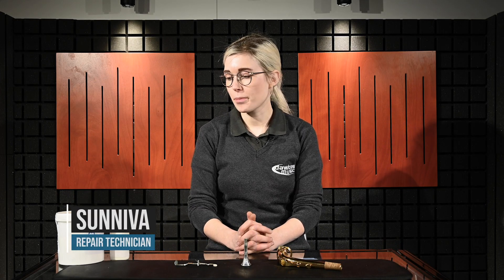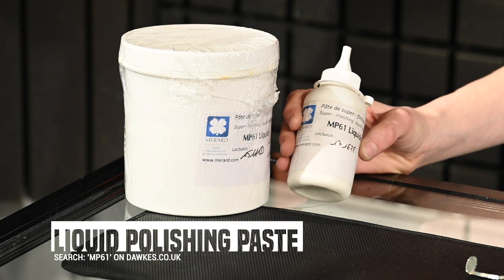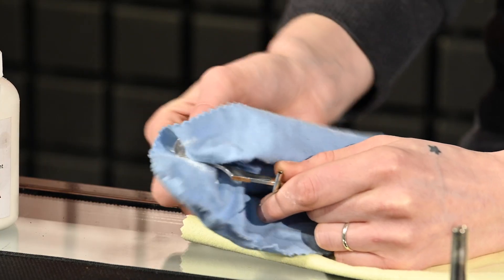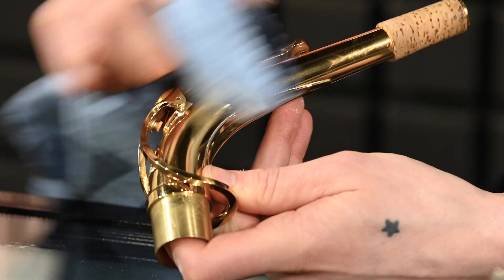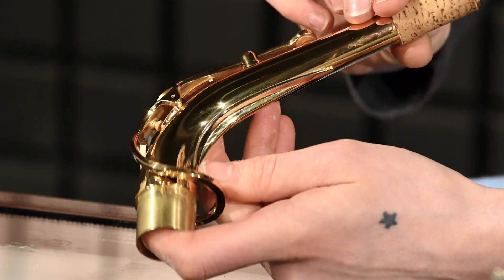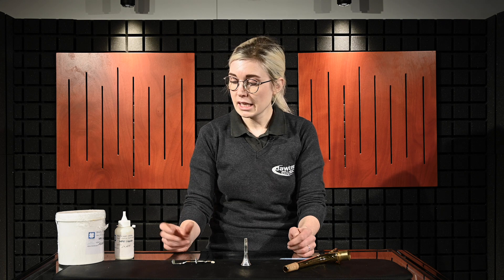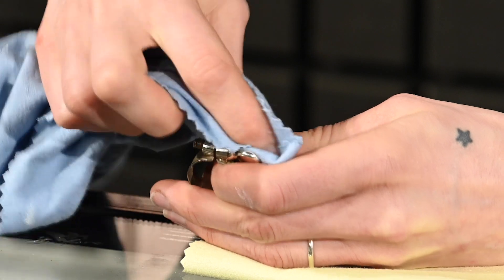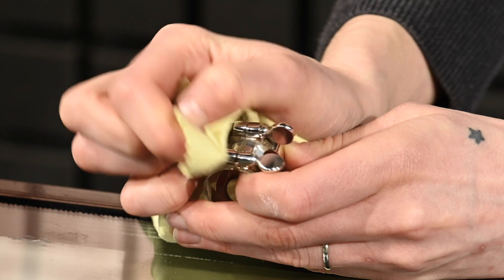Polishing Liquid for Musical Instrument Cleaning | Silver, Brass & Lacquer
In this video we check out the Merard MP61 polishing paste for cleaning musical instruments with.

A fine liquid polish to create a high shine on metals like silver or brass. It is mild, yet powerful at removing tarnish, and our workshop's favourite polish.

The compound is water soluble and, as a small amount goes a long way, it is a good value polish for any workshop.

It is so mild it can even polish lacquer without leaving scratches or removing the coating if used lightly. It leaves no film after using and is almost odourless. A good all-around product that lasts a long time.